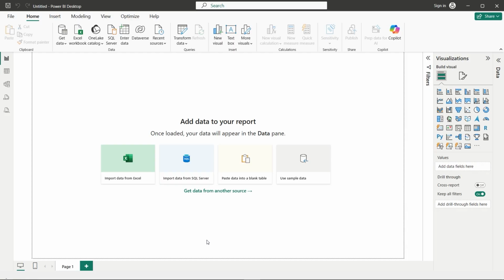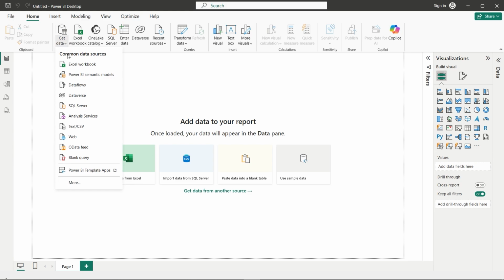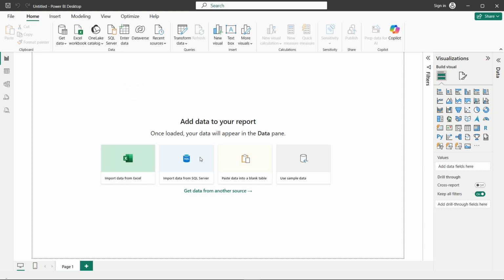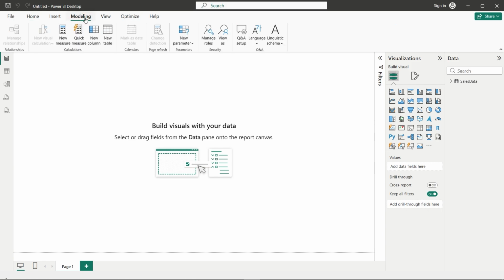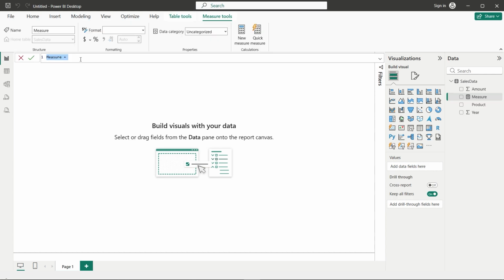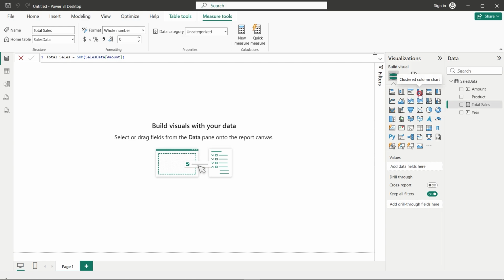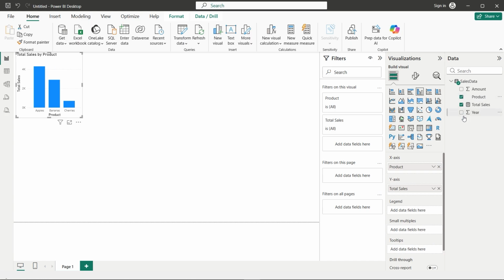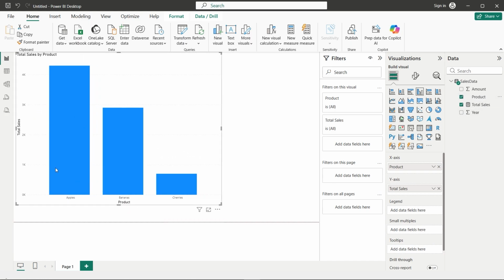Power BI Measures Hands on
Today let's learn about Measures in Power BI Hands on.